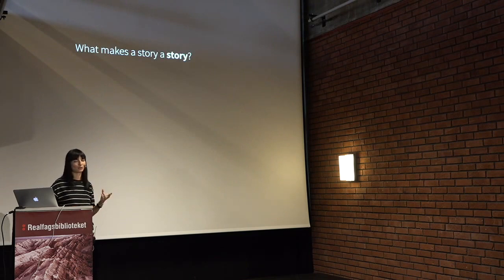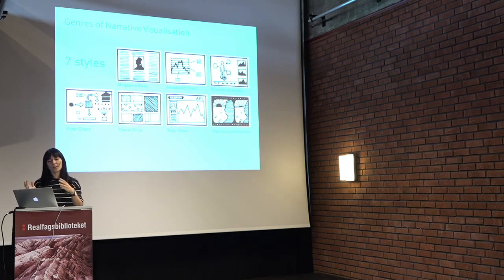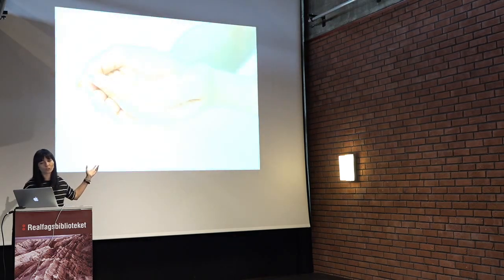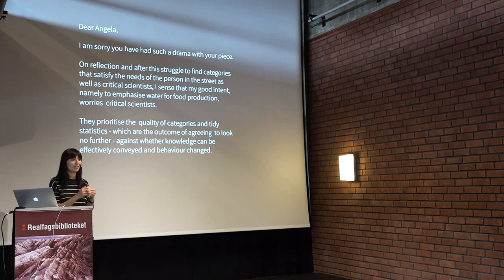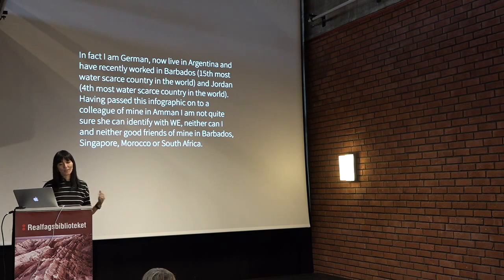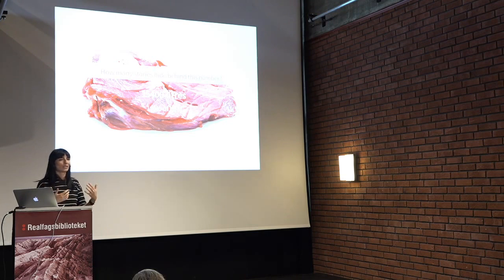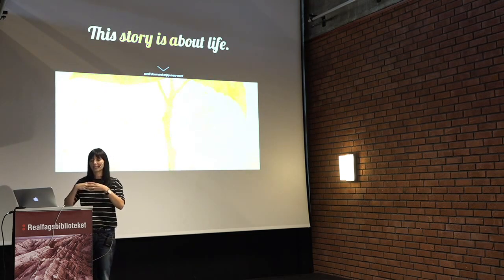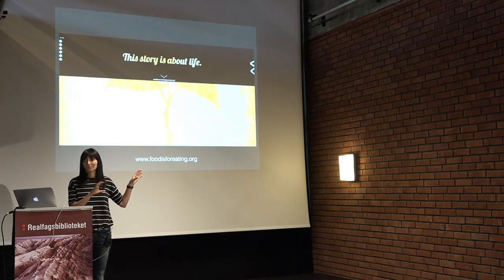Let me tell you a data story (Angela Morelli)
Five years ago Angela fell in love with the concept of virtual water. That concept took her on an amazing journey that led to major discoveries: our hidden demands on water, the power of information design and the importance of communicating science.

Angela will share her professional journey through the fascination for water science explained by visual narratives.

Angela Morelli is an Italian information designer based in Norway. She has an MA in Communication Design from Central St Martins, where she specialised in Information Design, a degree in Engineering from Politecnico di Milano, and an MA in Industrial Design. She is Associate Lecturer at Central St Martins in London. Besides initiating projects on environmental issues, she is currently collaborating with scientists at the Norwegian Knowledge Centre for Health Services in Oslo. Angela serves as an ambassador for virtual water and water footprint research and was named a Young Global Leader by the World Economic Forum.

This talk is in cooperation with the Natural History Museum and Tenketanken Tau. Adam Rutherfrod is in Norway to give a workshop in science communication for master and PhD students at ForBio research school.